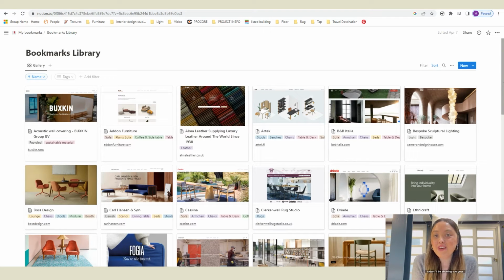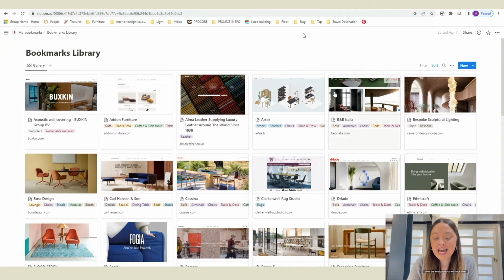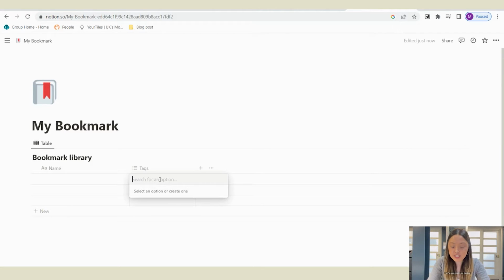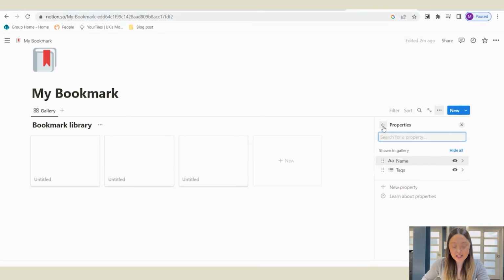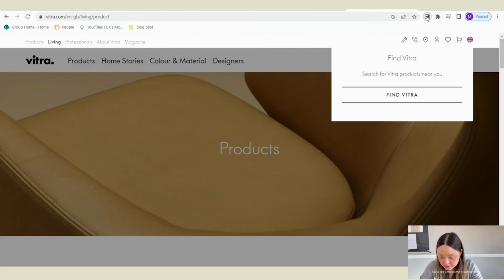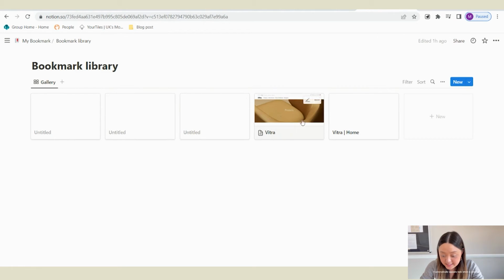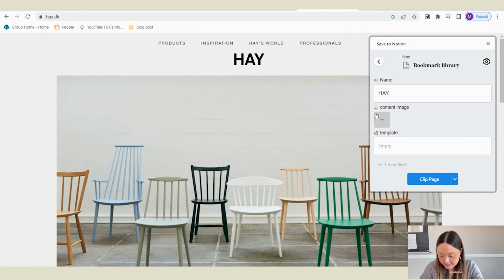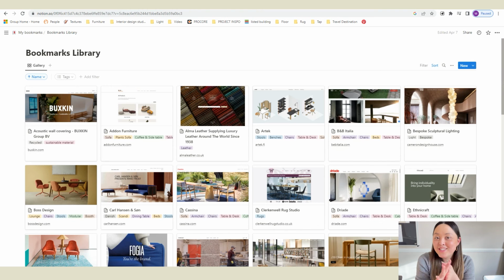How to save your bookmark using NOTION | Uncover My Secret to productivity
Hey everyone, today I’ll be showing you guys how to save your books marks using Notion.

So working as an interior designer,  I have been saving all my resources and links on my bookmarks. But I found it very difficult to keep track on what and where I have saved especially switching between my work and personal browsers.

Using Notion has definitely helps me to keep everything in one place and now I don't have to worry about losing links. Notion bookmark is more organised, and easier to find exactly what you are looking for.

Hope this tutorials will help you as well and let me know how you found it :)

Mia 🙏🏻